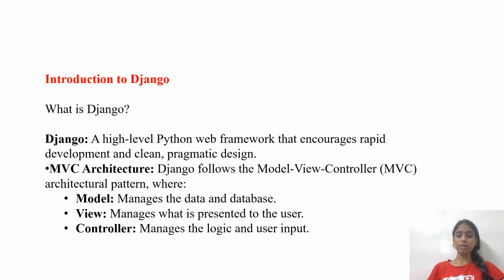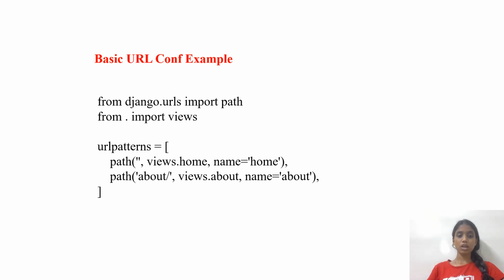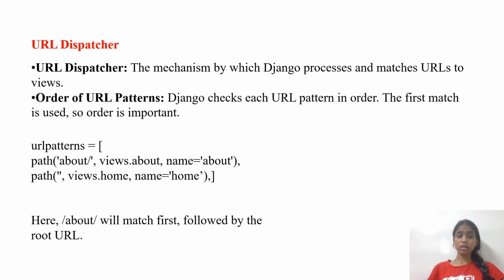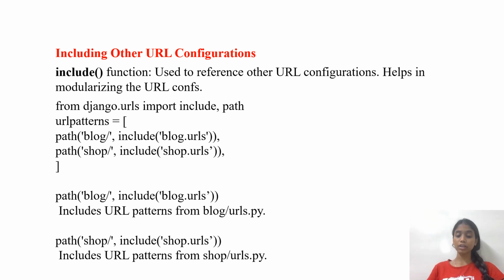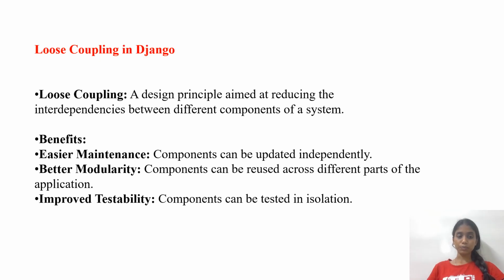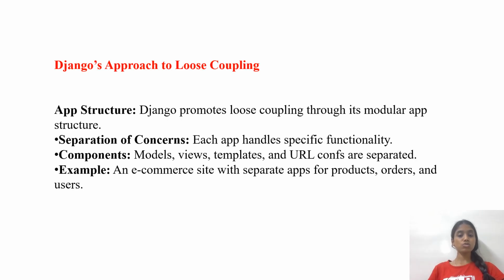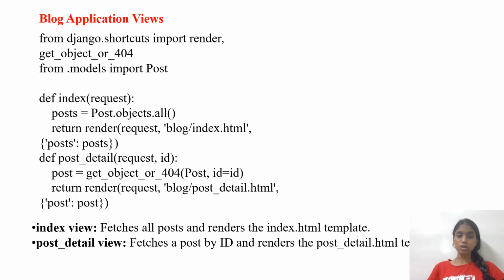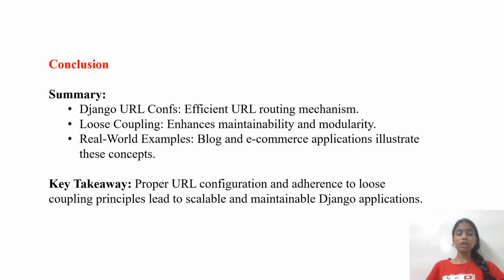Full stack development